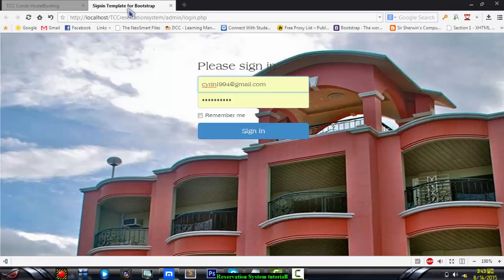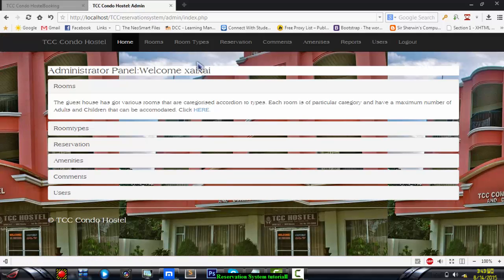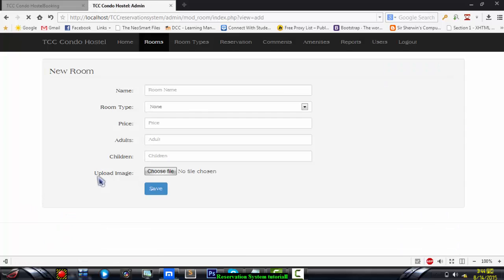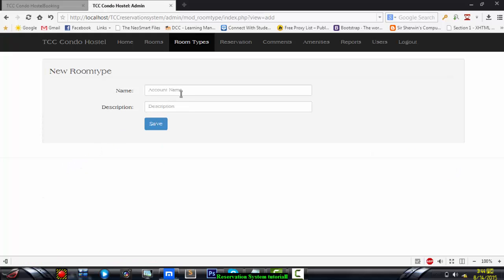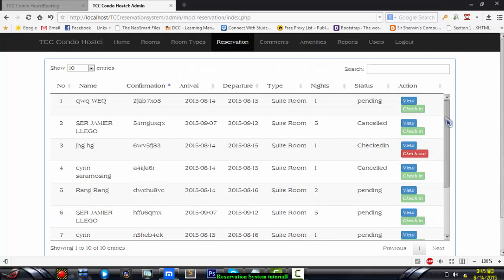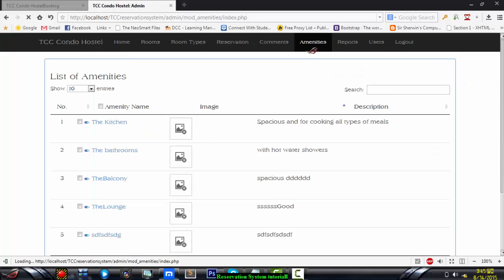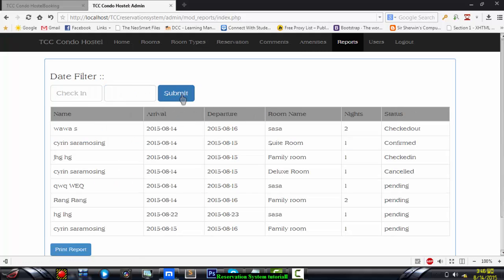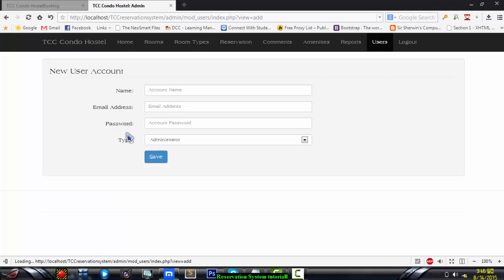Toril Community Cooperative Condo Hostel Reservation System (Admin Account)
SAD, SE AND ITE 4 PROJECT OF
ARRAH JANE A. CASILAO
ROLANDO G. FLORES, Jr.
CYRIN M. SARAMOSING
KARL RITZ DAVE P. SIMON